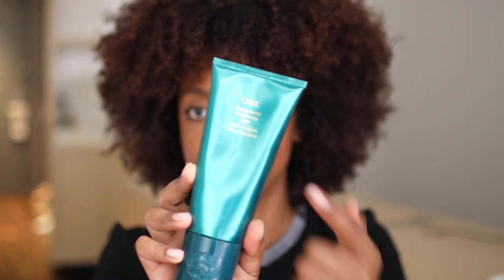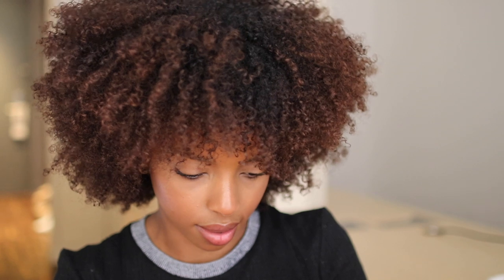Wash & Go ft ORIBE's New Curly Line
Hi y'all!

I tried out Oribe's latest line for Kinky/Curly hair and these were the results.